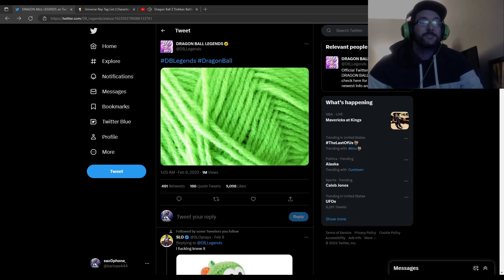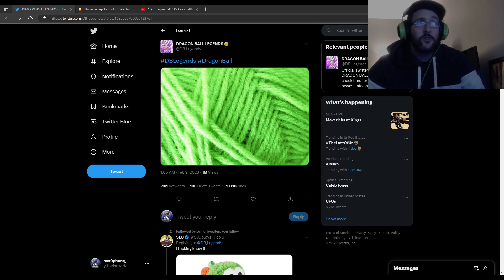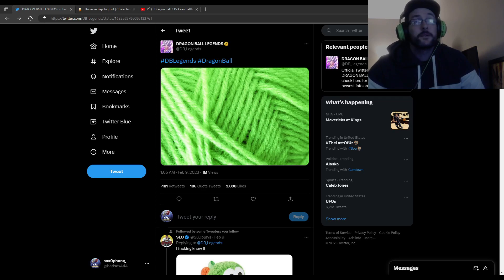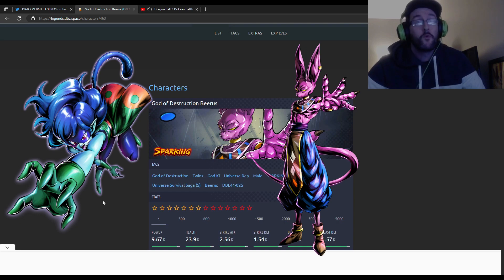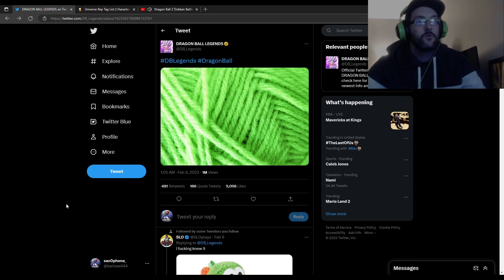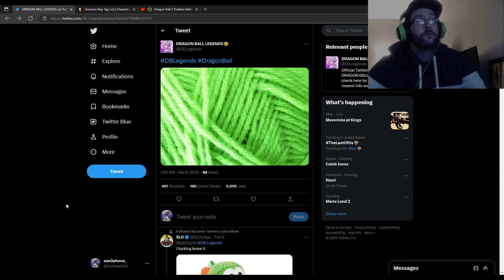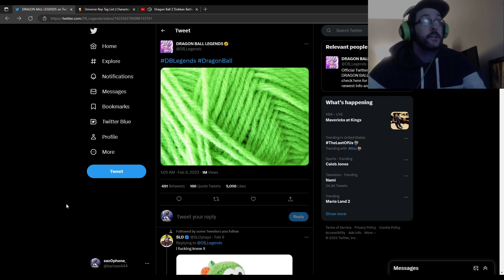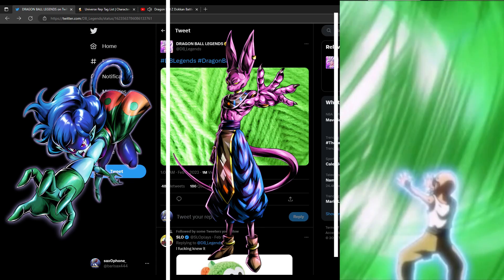PREDICTION OF WHAT I THINK IS COMING FOR REVEALS AND STUFF! - Dragon Ball Legends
Hope you guys enjoy and shoutout to SenseiRoku for the Thumbnail